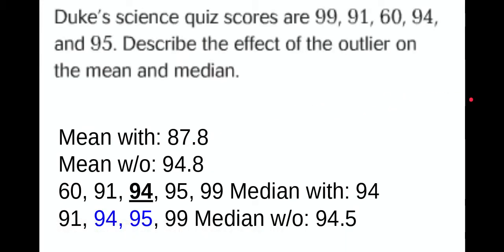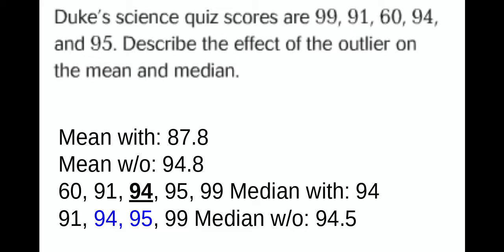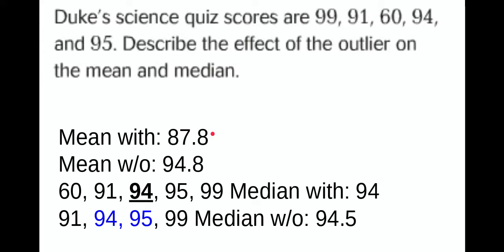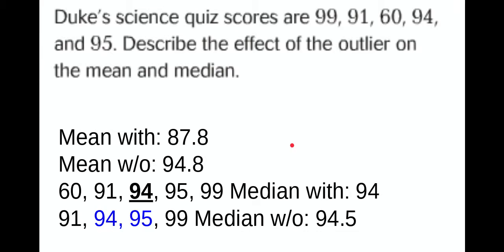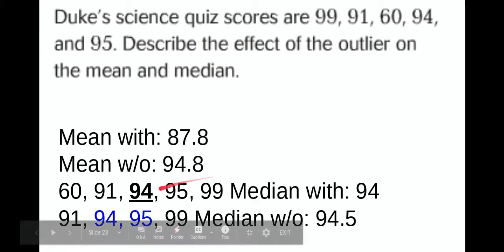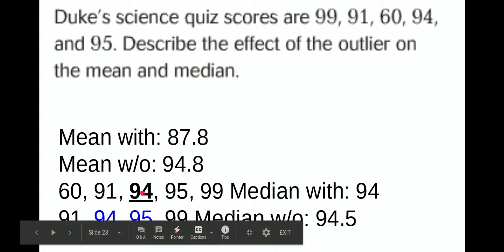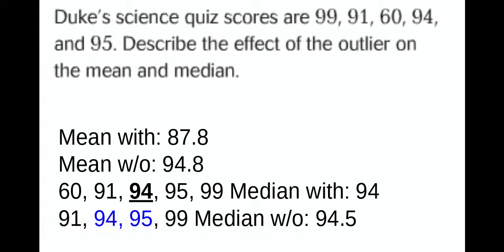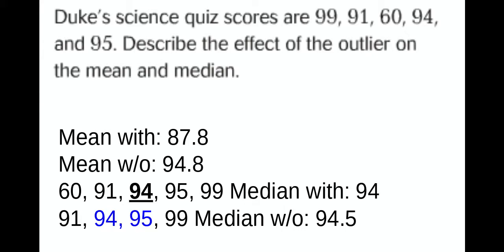12.7 - Problem 2